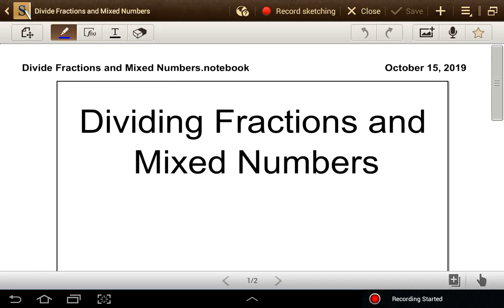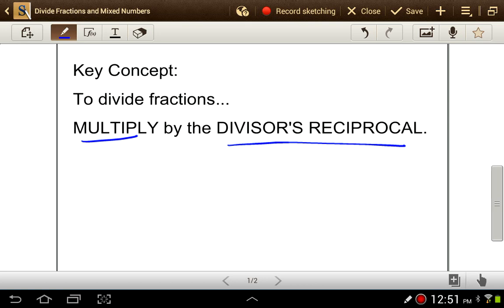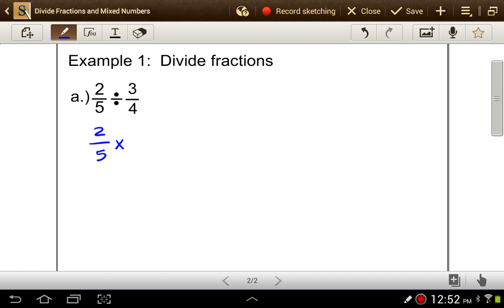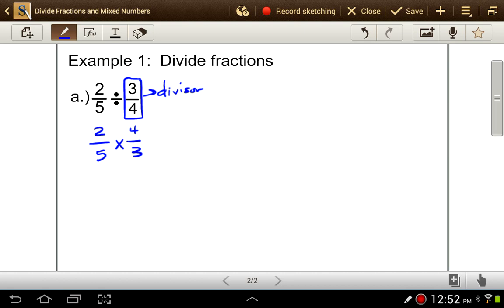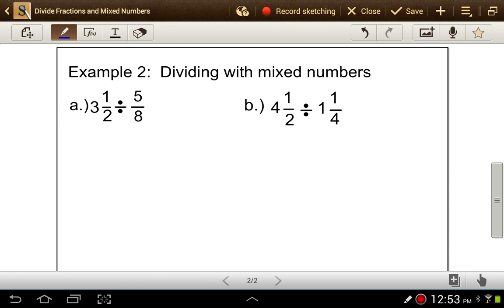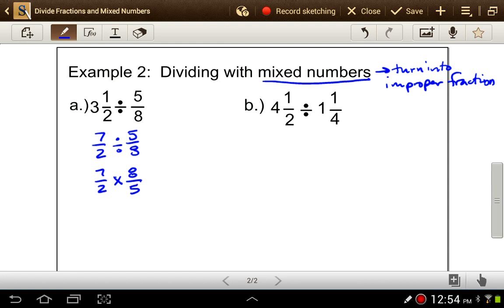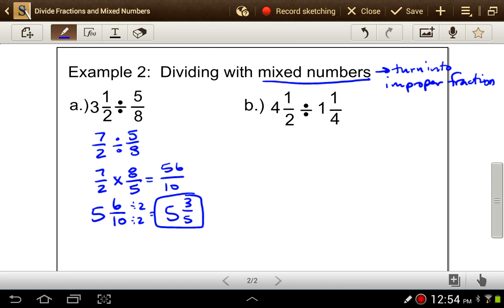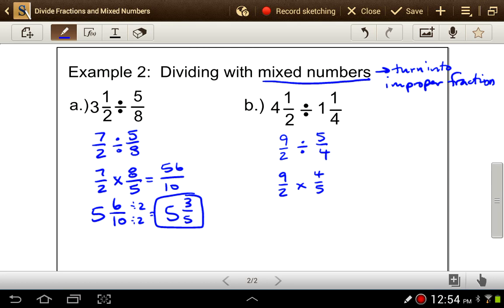Dividing Fractions and Mixed Numbers